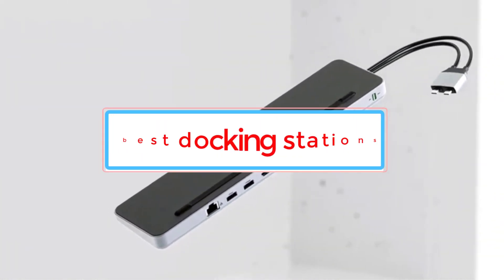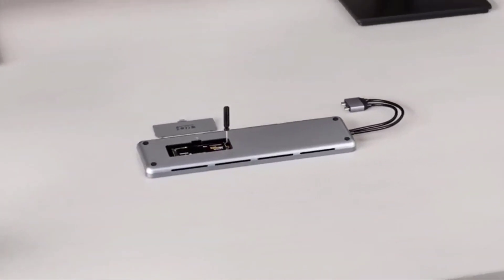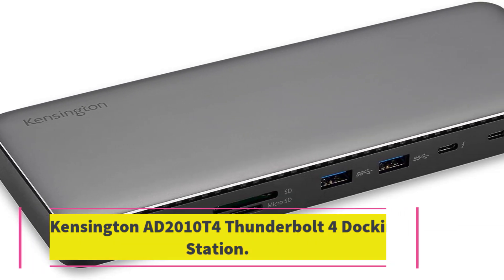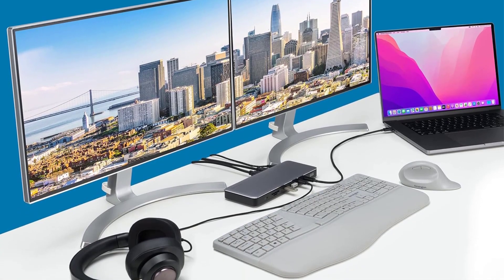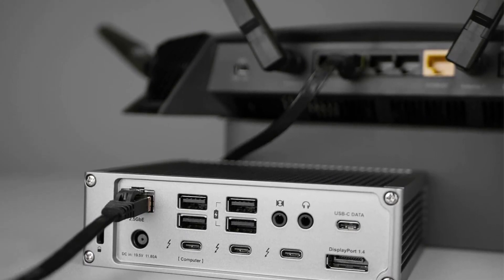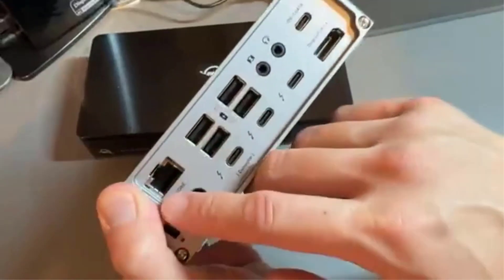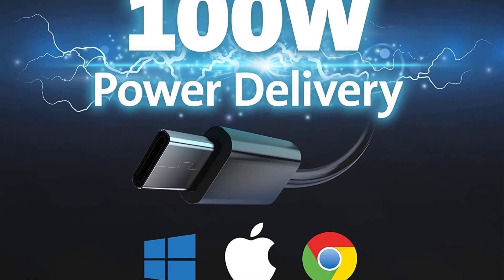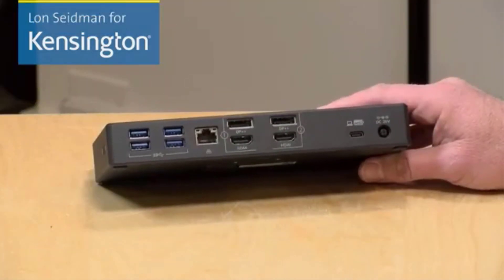TOP 4 BEST DOCKING STATIONS FOR 2024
📌BEST DOCKING STATIONS Link📌:
1. MOKiN USB-C Hub Docking Station for MacBook Air/Pro, iPad M1/M2, Thunderbolt Laptop - Features HDMI 4K, DP, 100W PD, SD/TF, RJ45.

2. Docking Station, 18in1 USB C Docking Station Dual Monitor for Windows/MacBook Pro/Air/Thunderbolt 3 Dock with SSD Enclosure 3 HD.

3. Docking Station USB C to Dual HDMI Adapter, MOKiN USB C Hub Dual HDMI Monitors for Windows,USB C Adapter with Dual HDMI,USB3.0.

4. MOKiN Docking Station USB Hub 12 in 1 4K 60Hz: Dual HDMI, DP, USB 3.0, RJ45, PD, SD/TF, Audio Mic for Mac Air Pro iPad Laptop PC.

In this video, we listed the BEST DOCKING STATIONS that are available on the market for their true quality, actually, I tried to make the list based on their popularity quality-price durability user opinions and more.